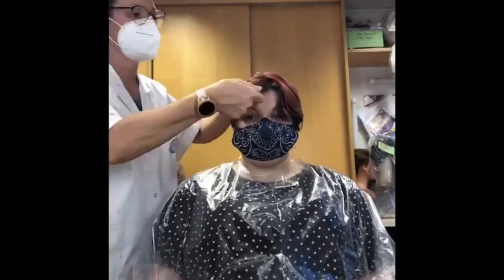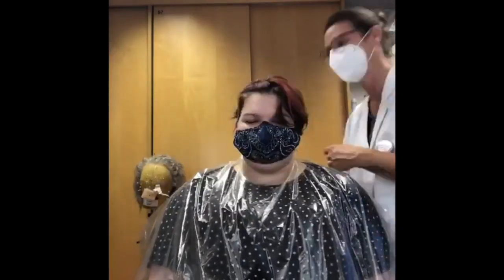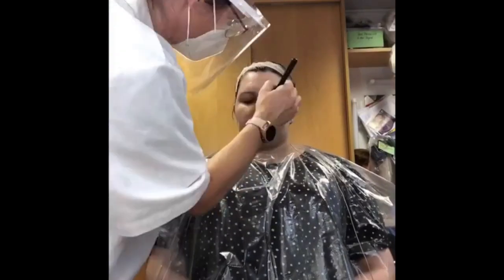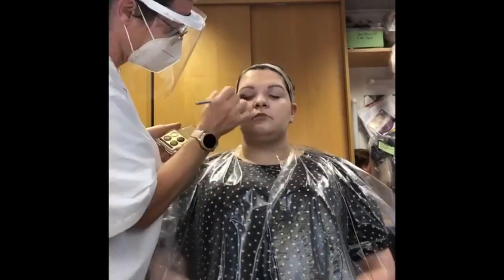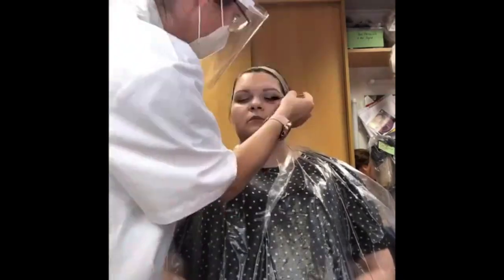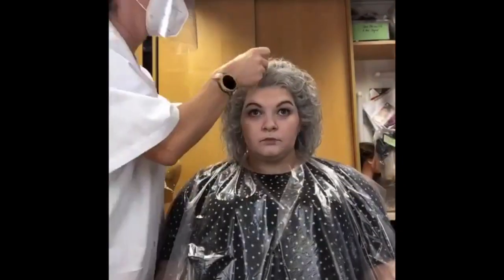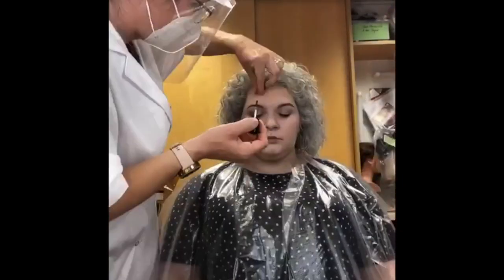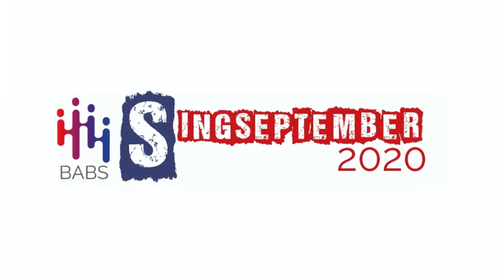A Masterclass with Claire Barnett Jones Taster Session